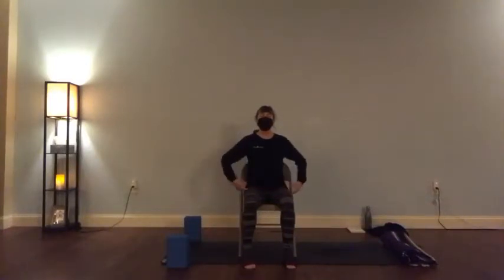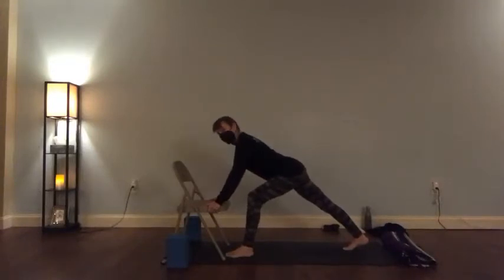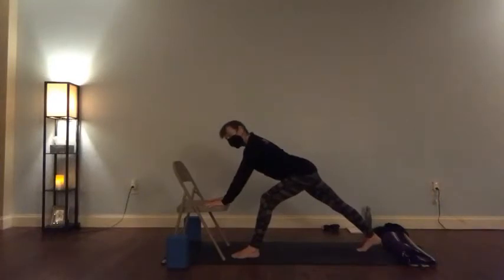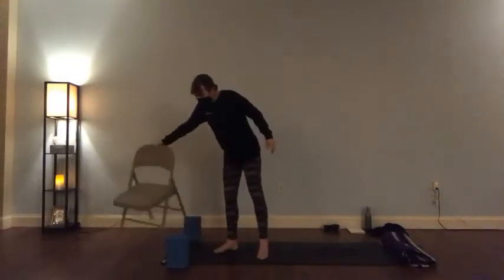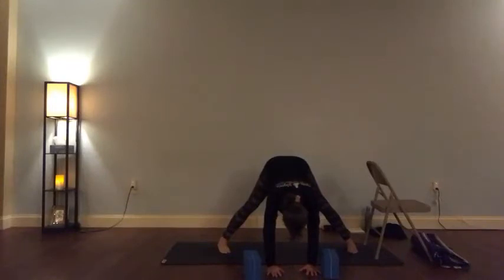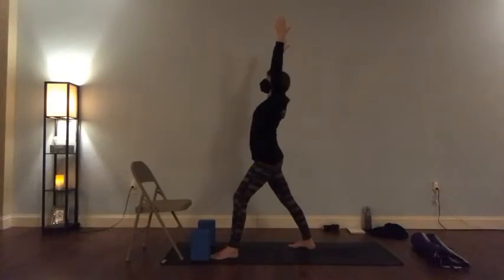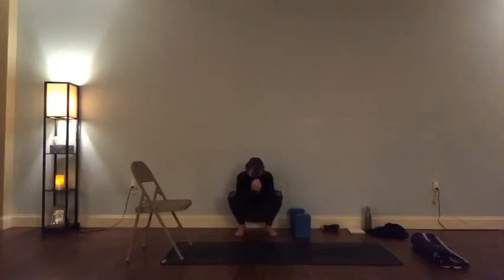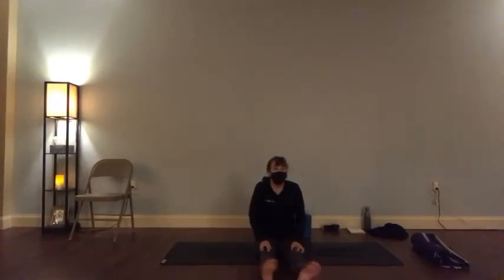Gentle Yoga Class, February 2, 2022